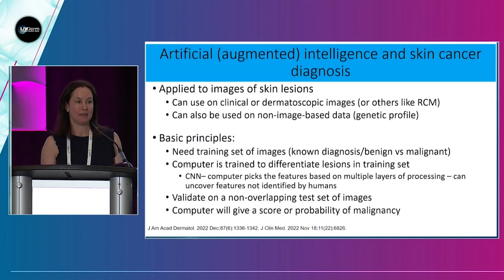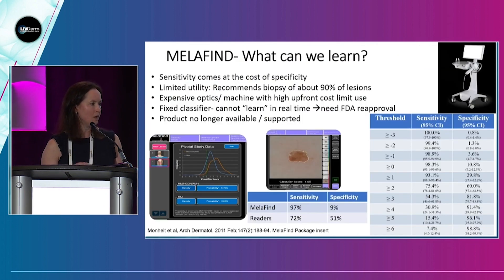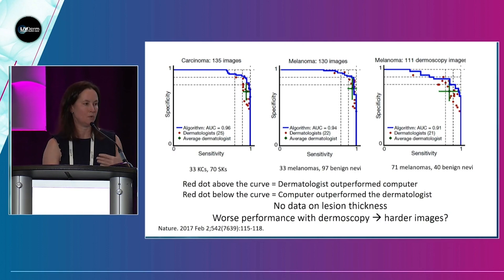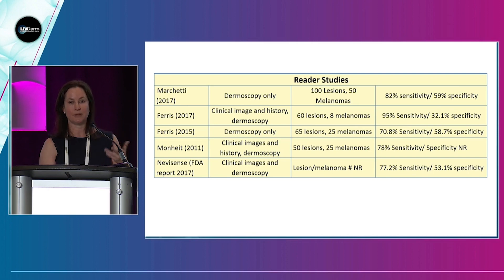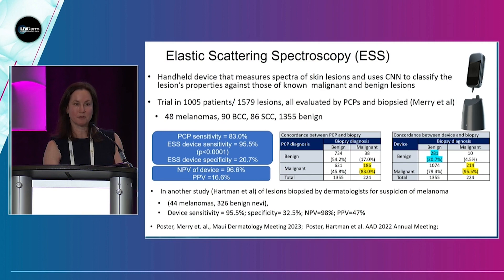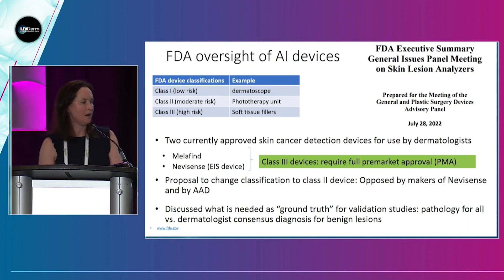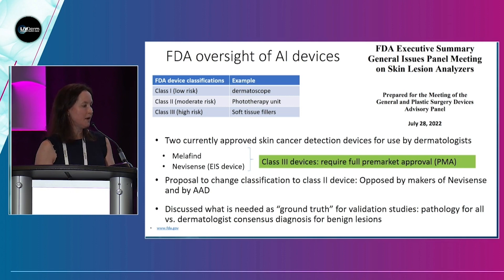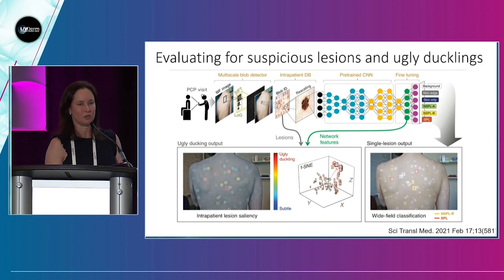Artificial Intelligence and Skin Cancer Detection